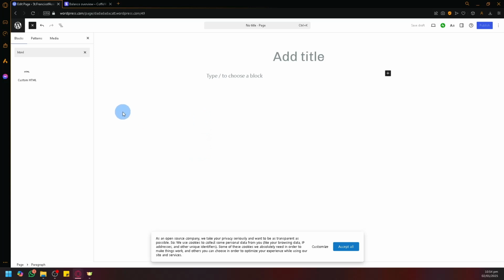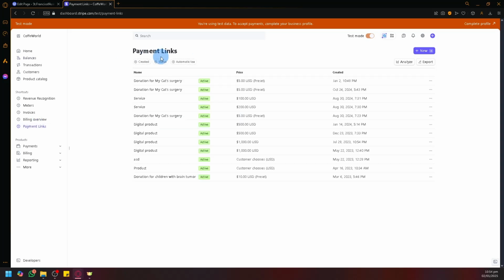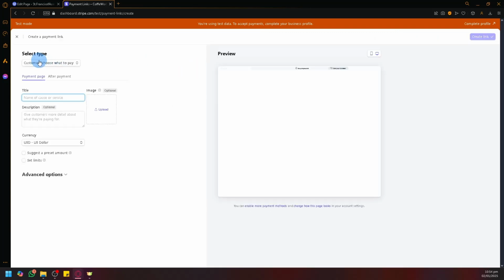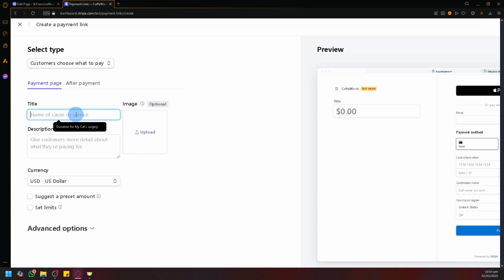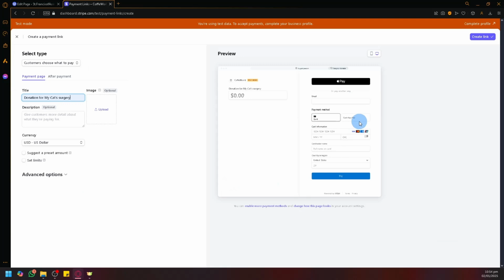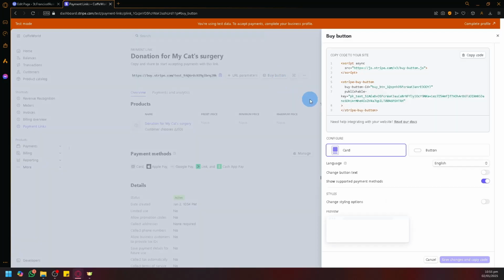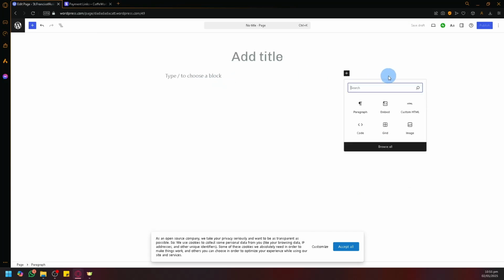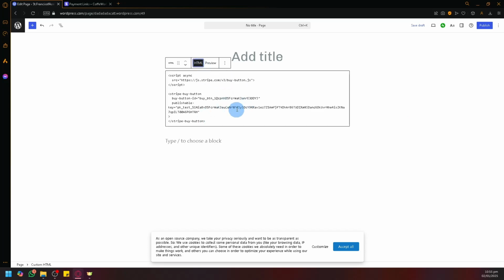How to Set Up Donations in WordPress (2025)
Learn how to easily set up donation forms on your WordPress website in 2025. Whether you’re running a non-profit, charity, or personal fundraiser, this tutorial will guide you through the process!